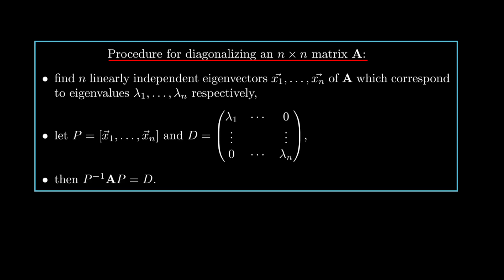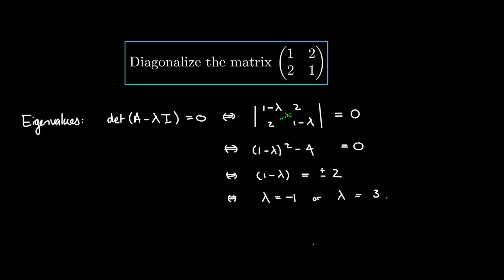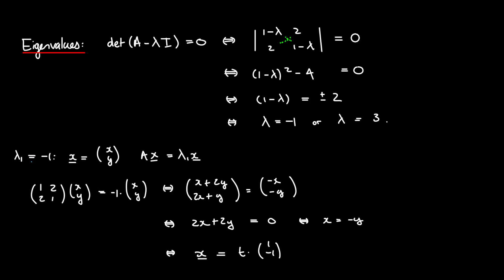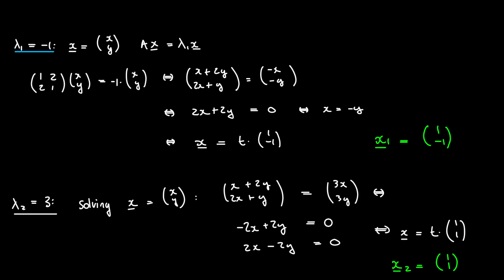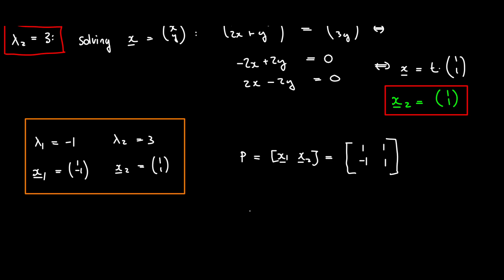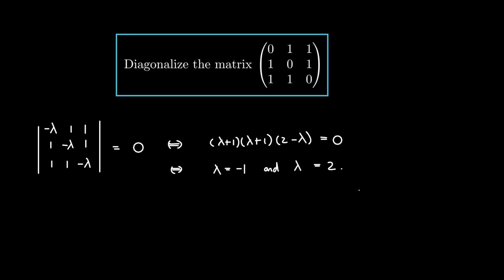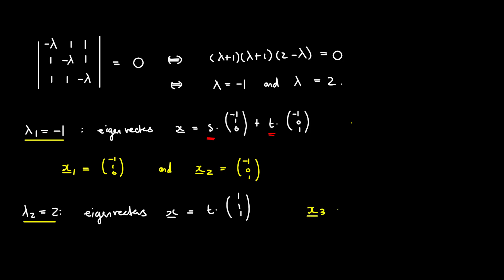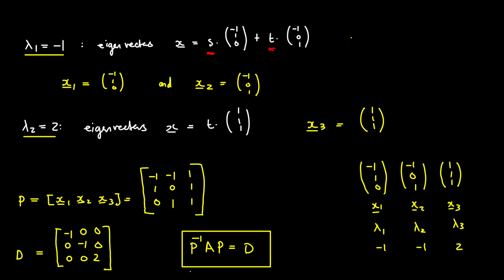Calculating Diagonalizations | Two Examples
Applying the method which was given in the previous video for determining the diagonalization of a matrix.